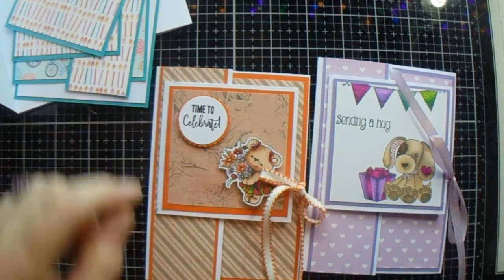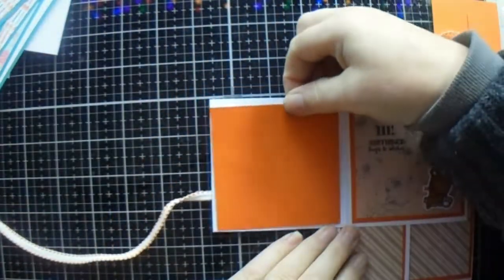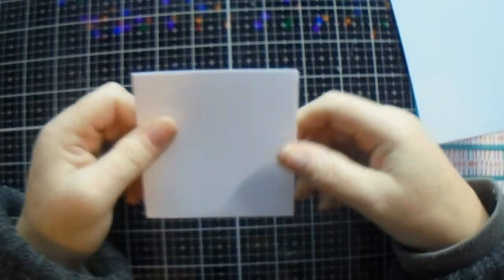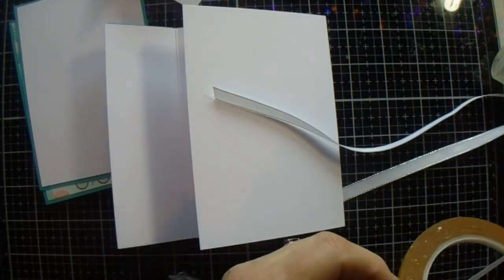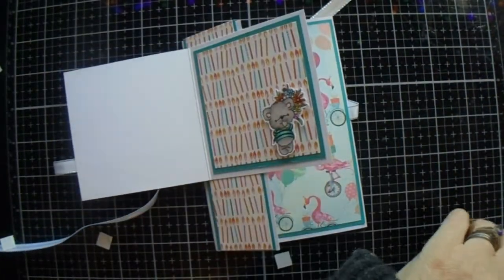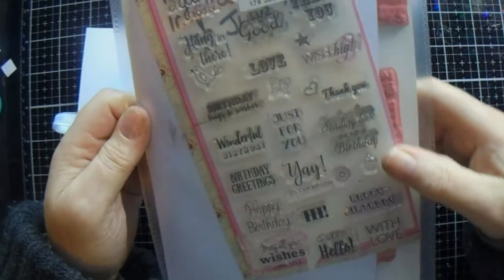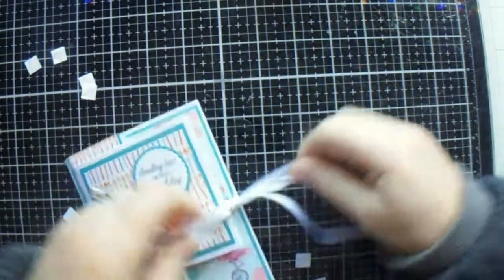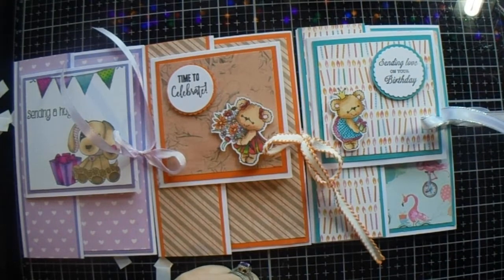16 Apr 22 DST Ribbon close card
Another fun fold card using a little ribbon some papers and some cute images.